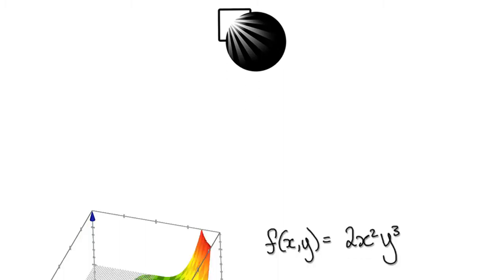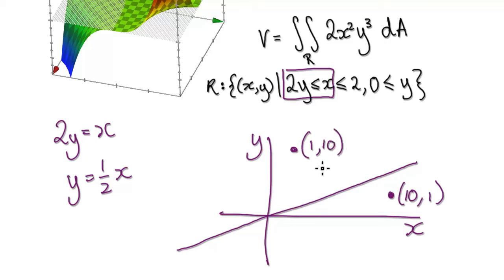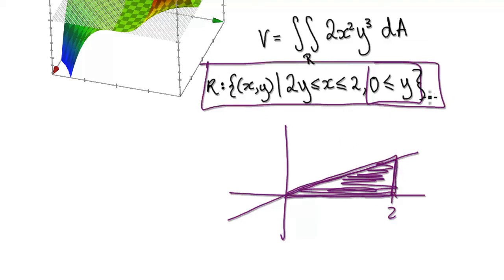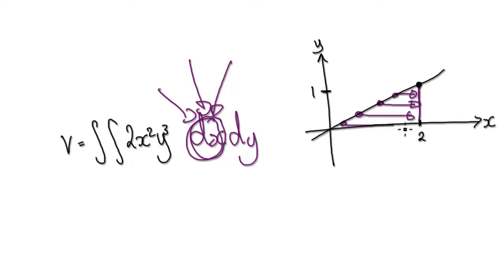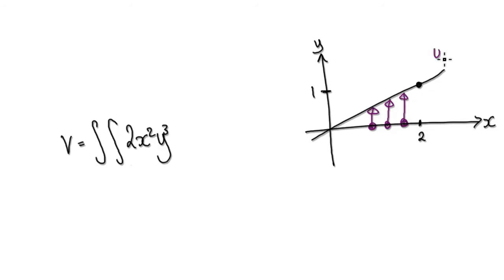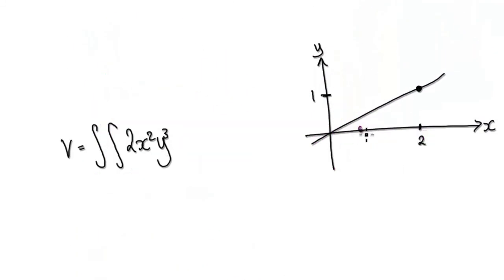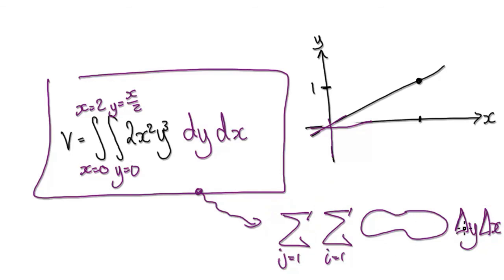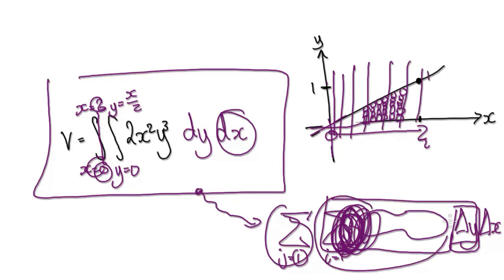Video3187 - Double Integrals - Example - Part1/2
Double Integrals - Example